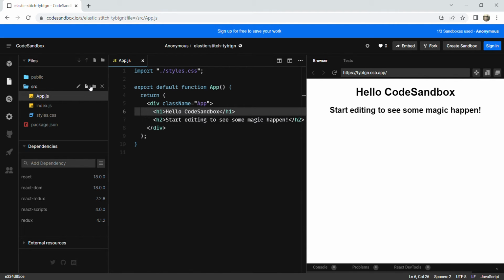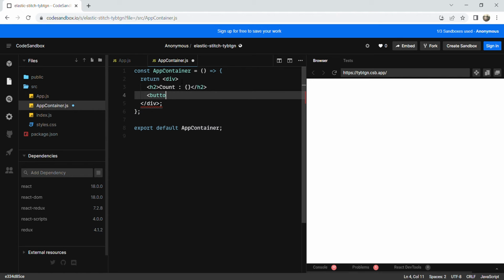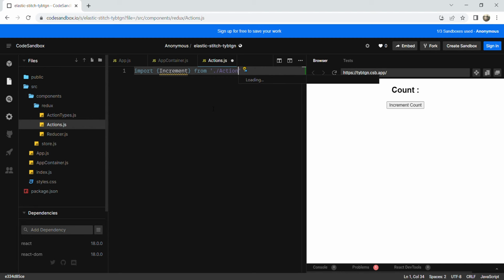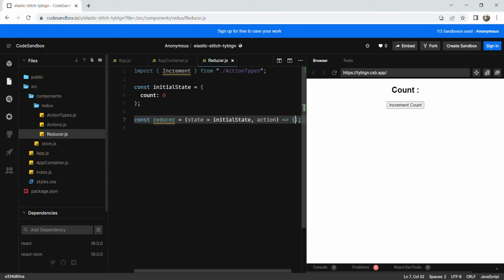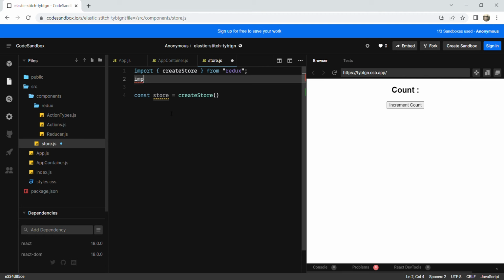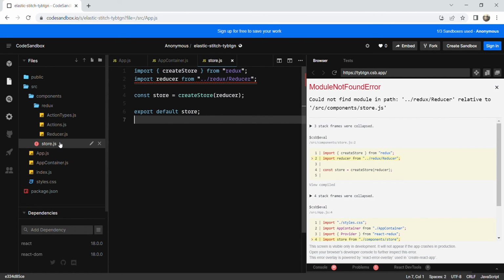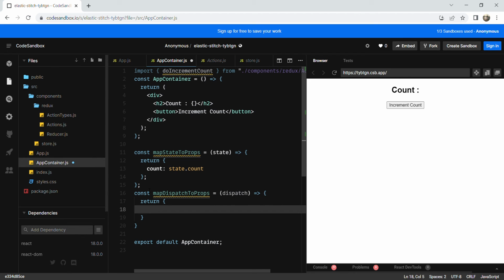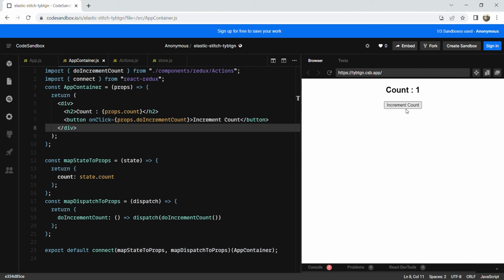Learn Redux with React,..... | javascript based learning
redux state management implementation